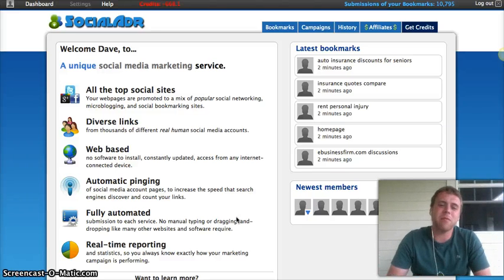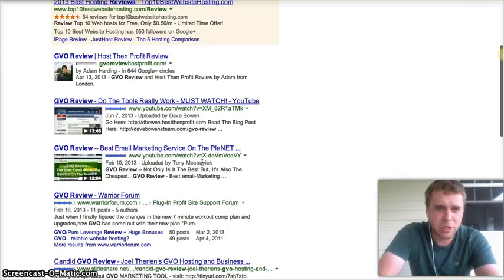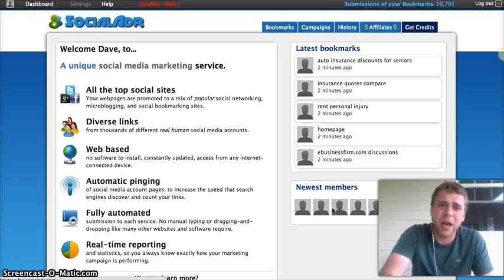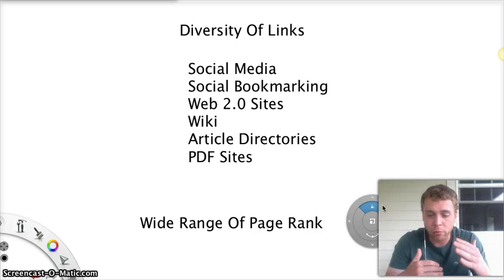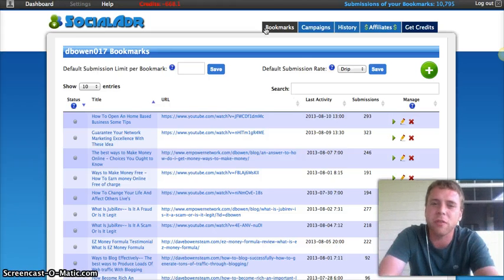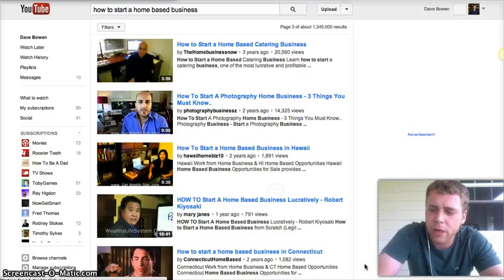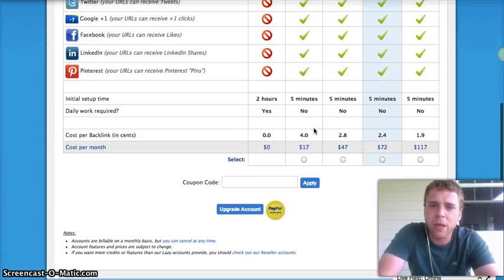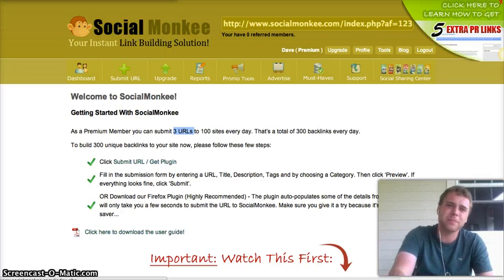SocialAdr Review - How To Dominate Search With This SEO Tool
SEO Tool | If you are looking for an honest SocialAdr Review then you are definitely at the right place! In this video I am going to show you why SocialAdr is a must have tool if you are doing SEO and how you can rank in the search engines with just this tool alone!

socialadr review warrior
benefits socialadr
does socialadr work
socialadr results
social adr review
socializr review